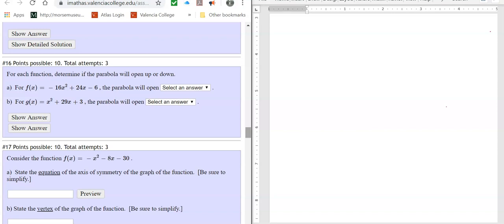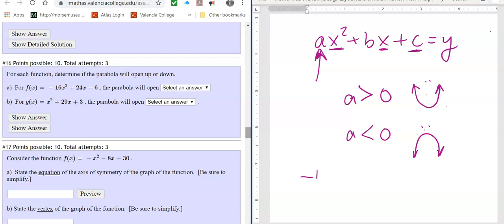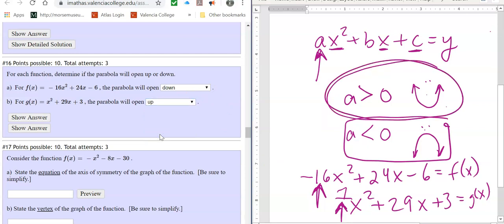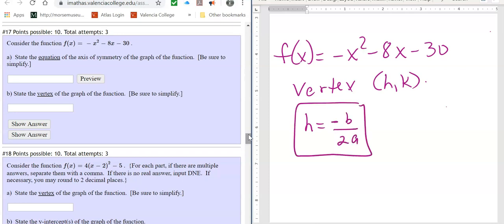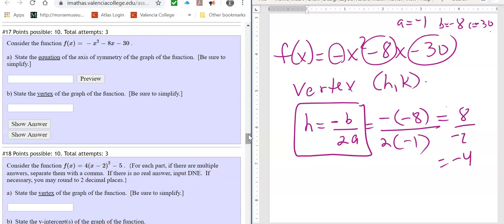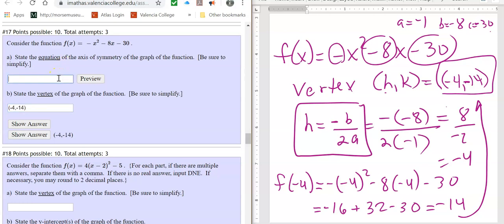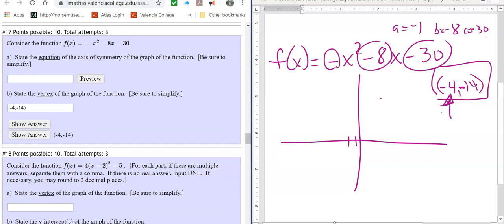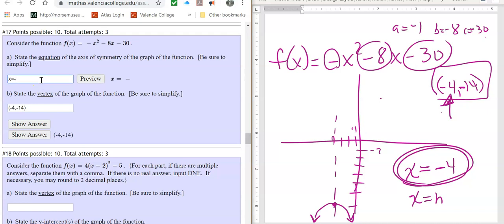Questions 16 and 17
MAT1033 Test 3 16 and 17